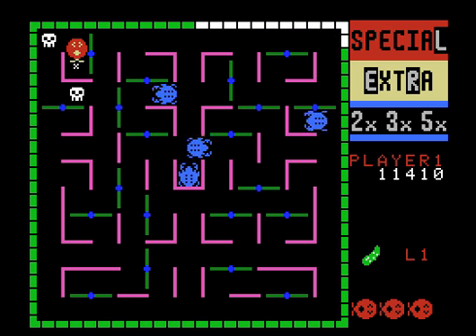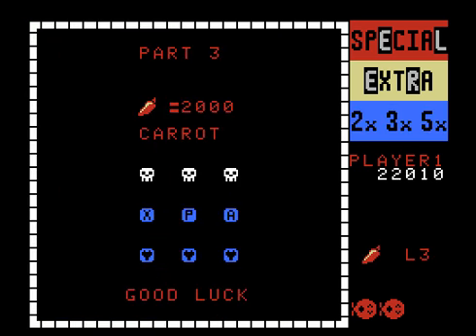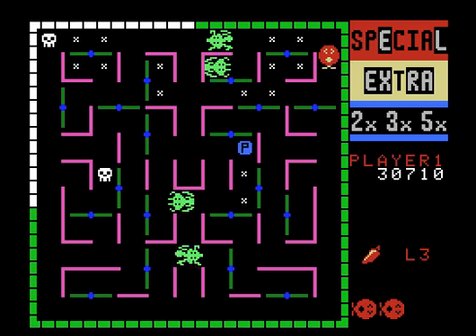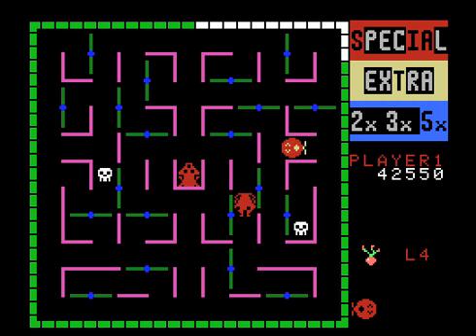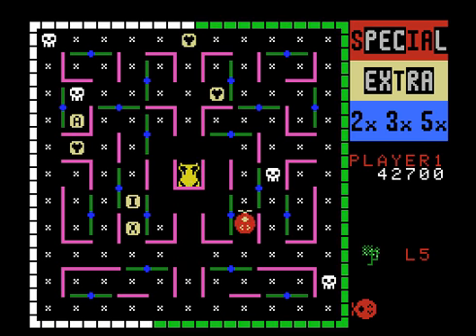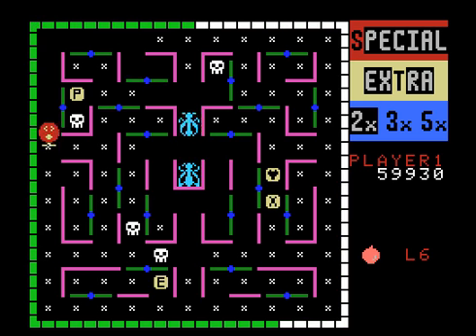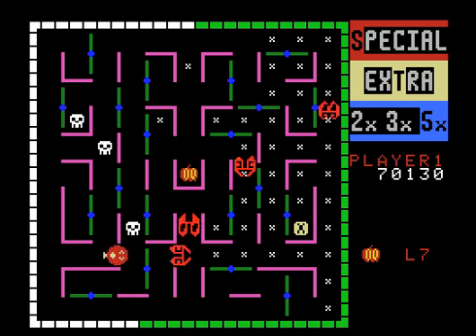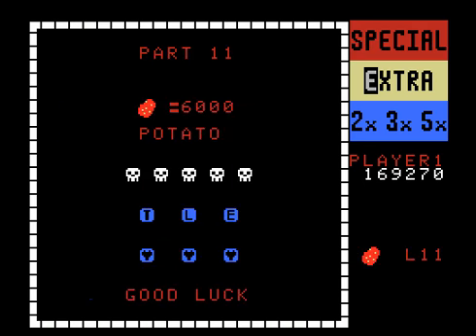Colecovision Rush Talkthrough 005 - Dude Looks Like A Lady(bug)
Yeah! Yeah!